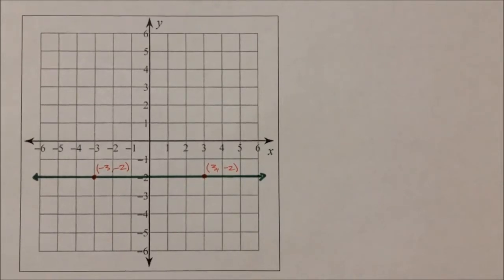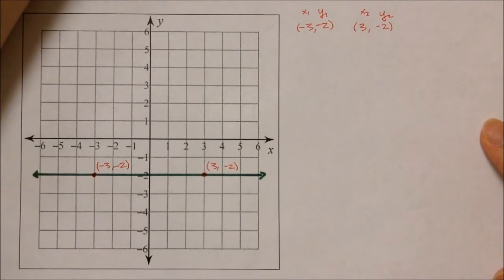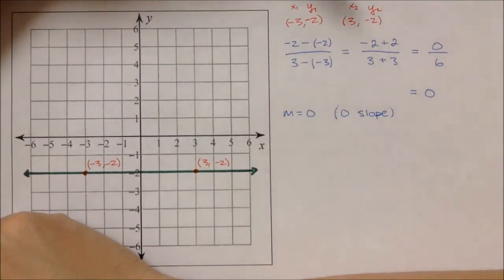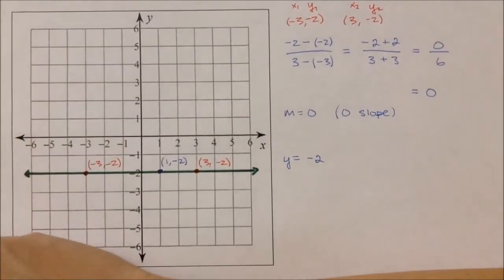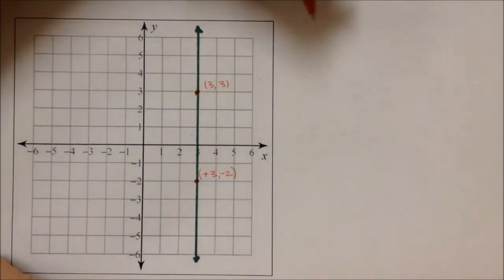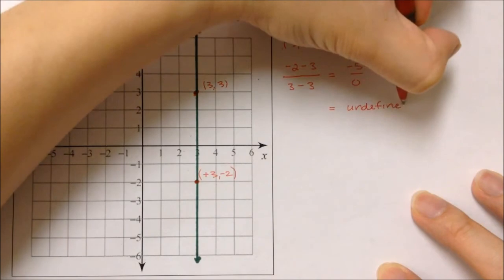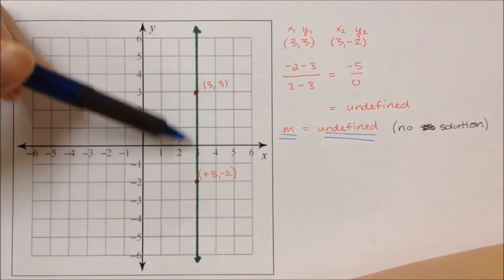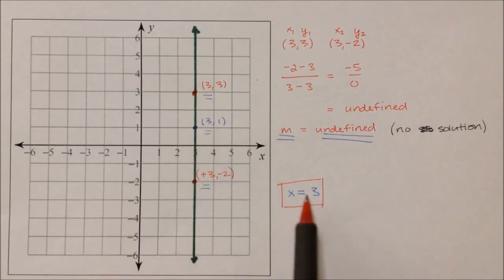8.2C Writing Linear Equation from Special Graphs